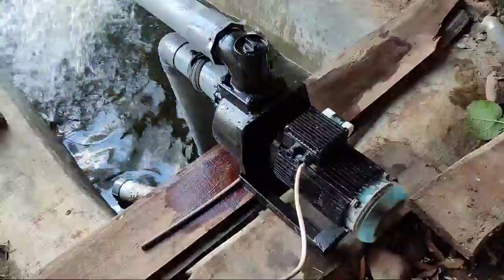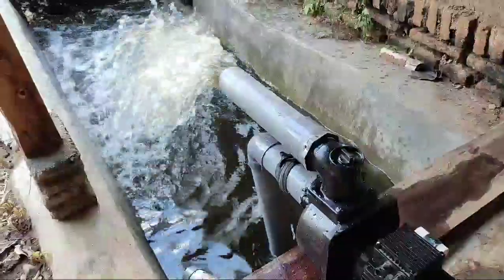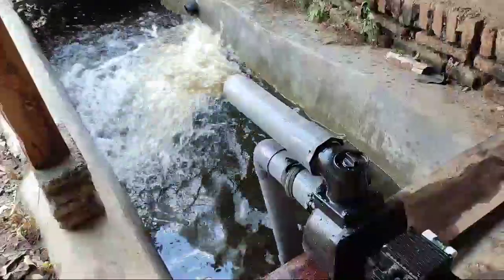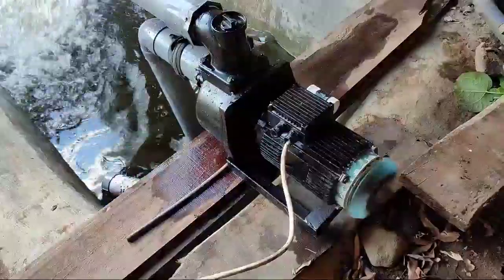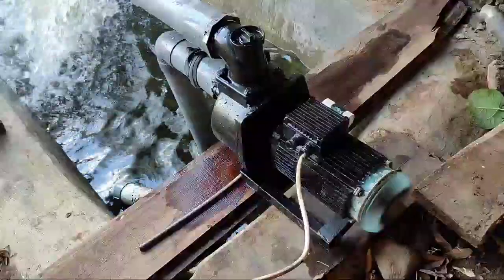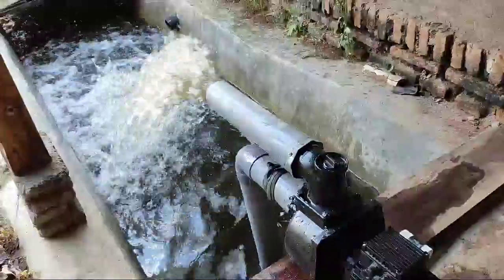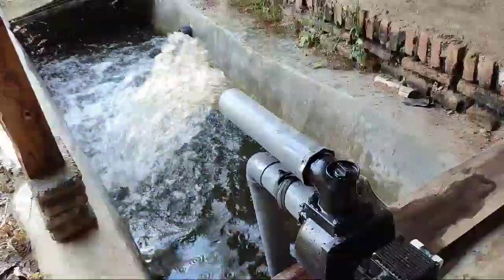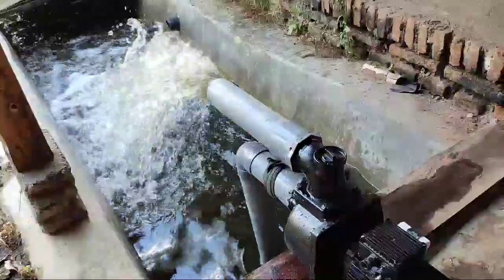Pompa 3 Dim siap kuras BANJIR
pemesanan :
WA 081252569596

3Dim